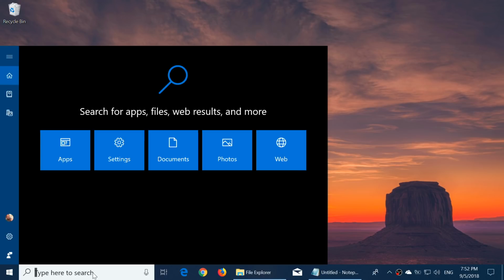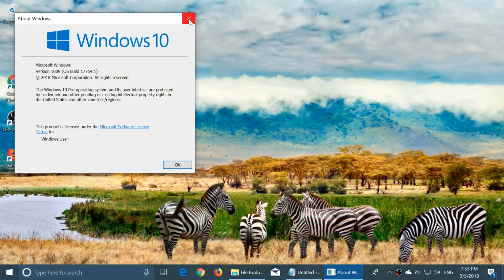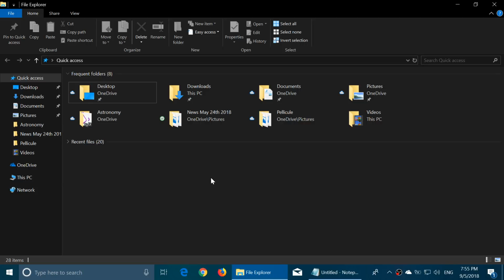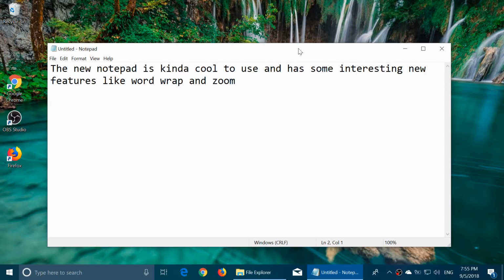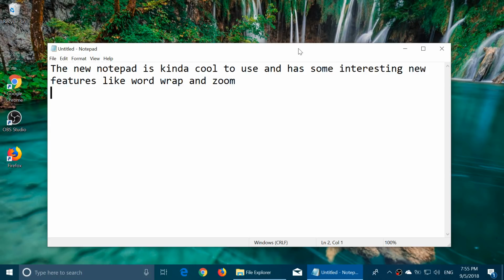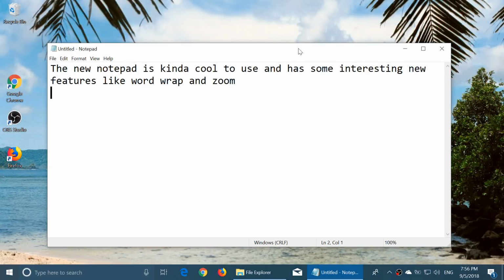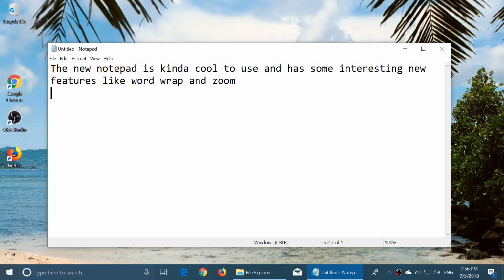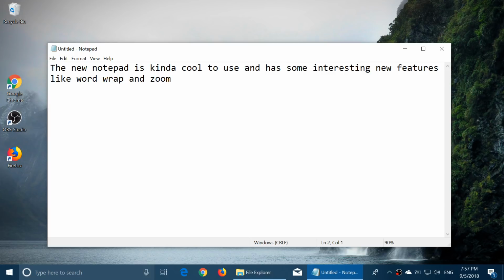Quick look and Review Windows 10 Insider build 17754 Redstone 5 Dark theme file explorer and new not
Looking at the latest build of the October 2018 update